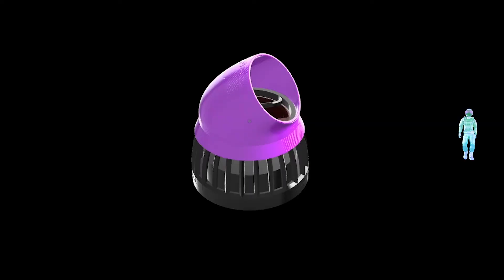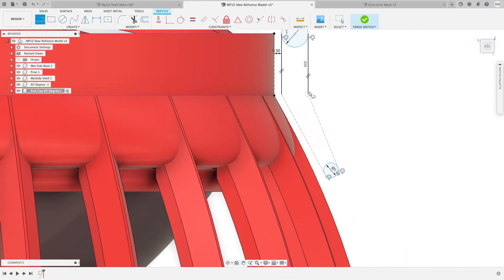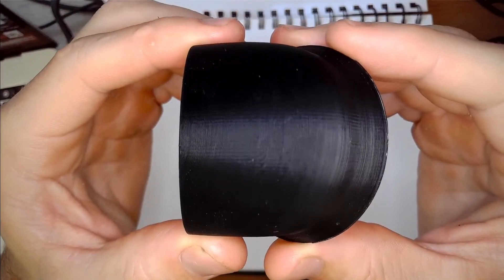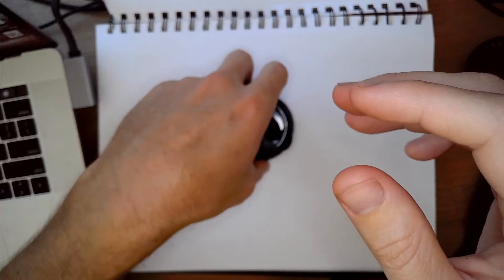VorTech MP10 45 Degree Flow Attachment | Design & Build | EcoTech Marine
In this video, I design & create a 45-degree flow attachment for a Vortech Mp10 water pump by Ecotech Marine.  What the entire video to see how this thing turns out.

Leave a comment about what you would like me to make next.

Thanks,

Mark